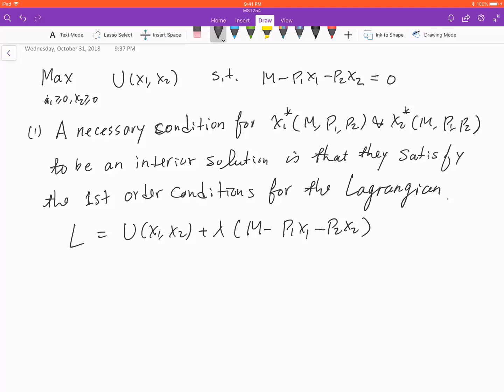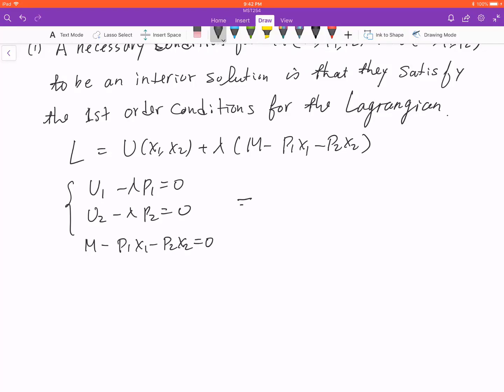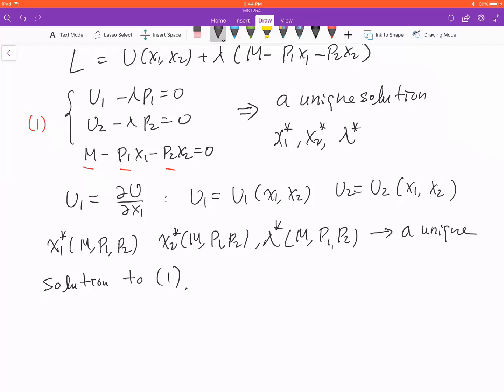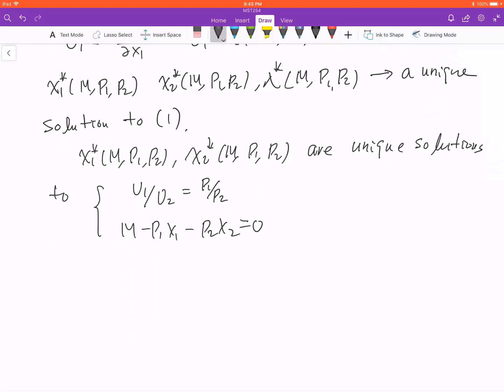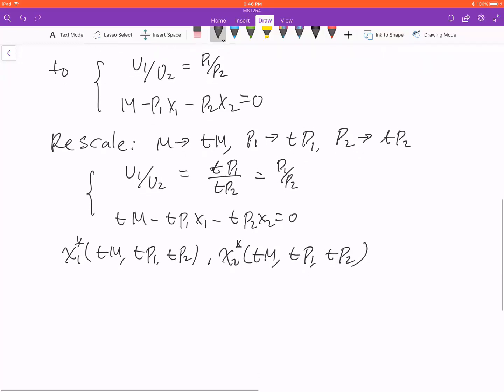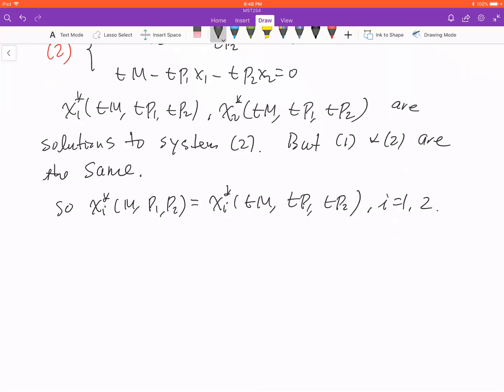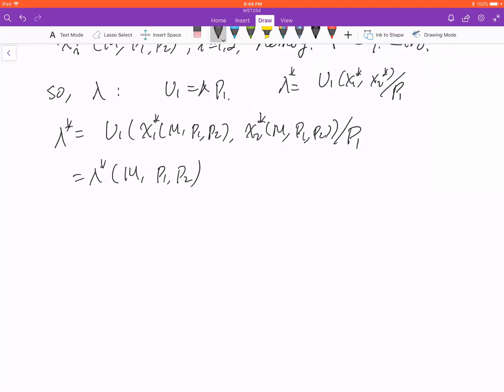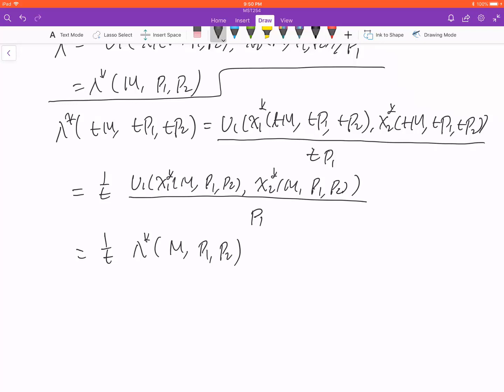Homogeneous of Degree -1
A different way to show Lambda*(M, P1, P2) is homogeneous of degree -1.